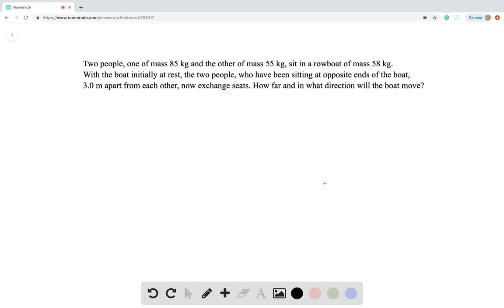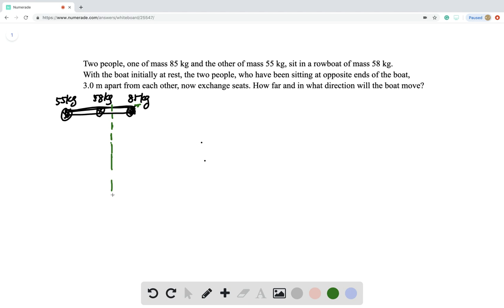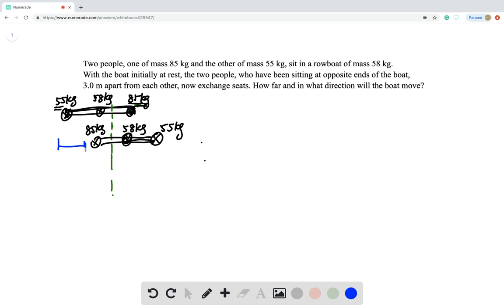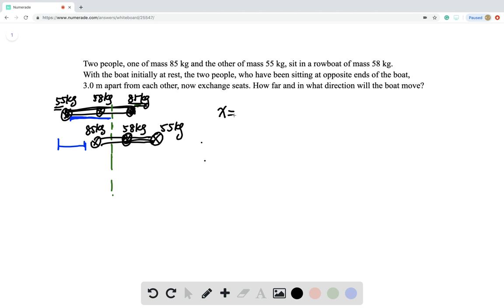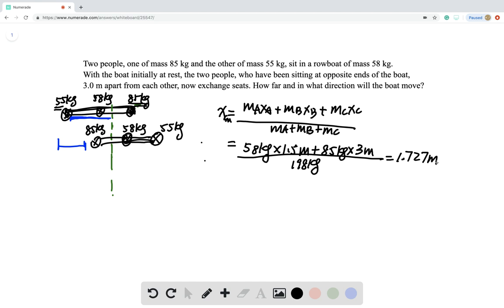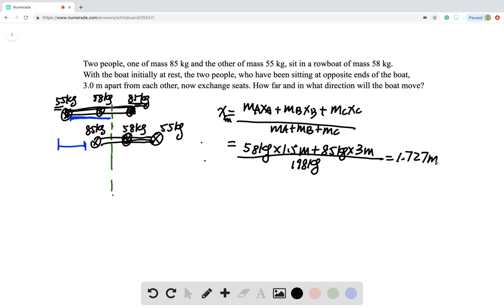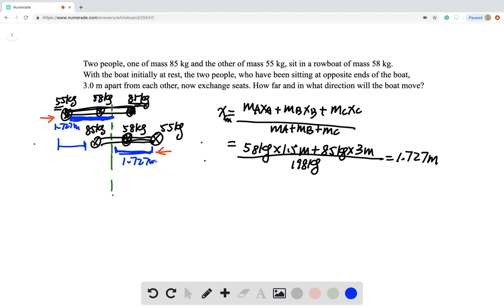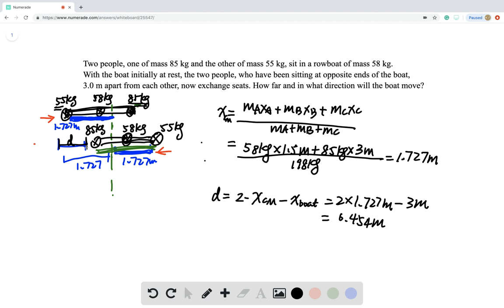Two people, one of mass 85 kg and the other of mass 55 kg, sit in a rowboat of mass 58 kg With the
Two people, one of mass 85 kg and the other of mass 55 kg, sit in a rowboat of mass 58 kg. With the boat initially at rest, the two people, who have been sitting at opposite ends of the boat, 3.0 m apart from each other, now exchange seats. How far and in what direction will the boat move

📕 Economics Q&A
📕 Chemistry Q&A
📕 Math Q&A
📕 Statistics Q&A
📕 Computerscience Q&A
📕 Accounting Q&A
📕 Biology Q&A
📕 Physics Q&A